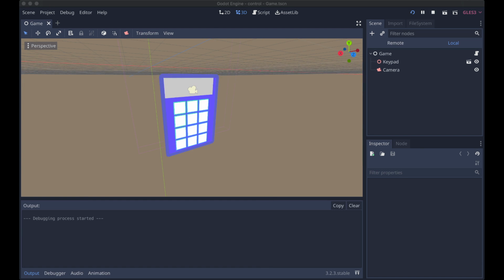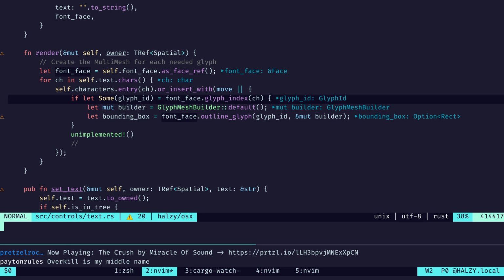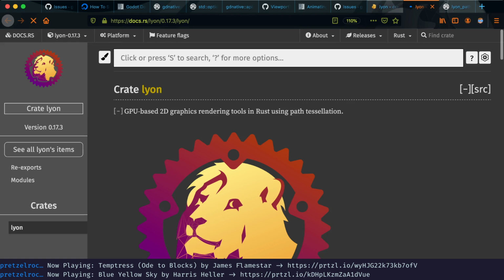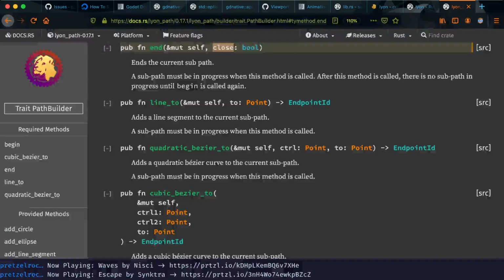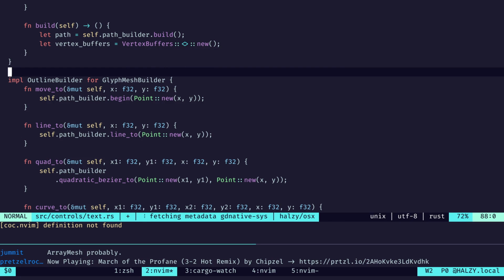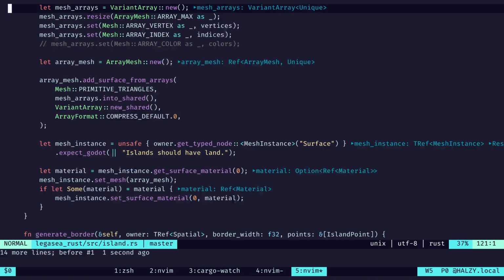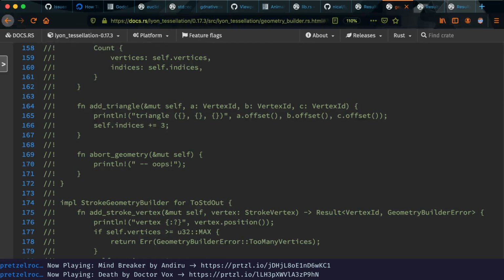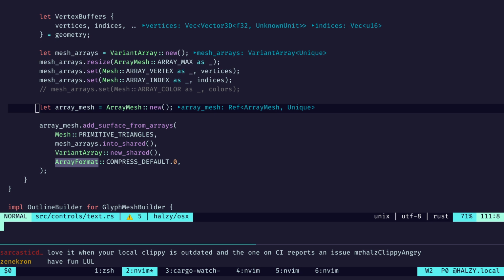#354: Godot-Rust game development!